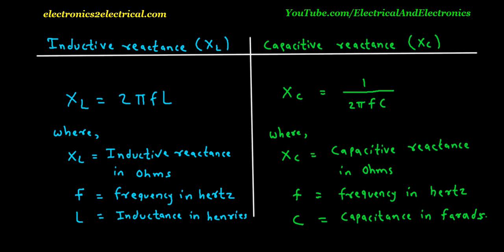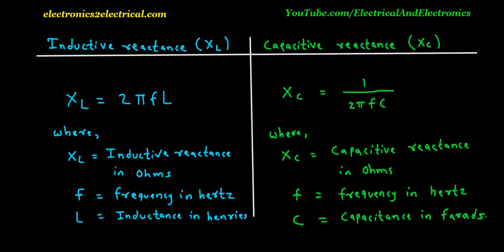Inductive reactance and capacitive reactance | Electrical Engineering